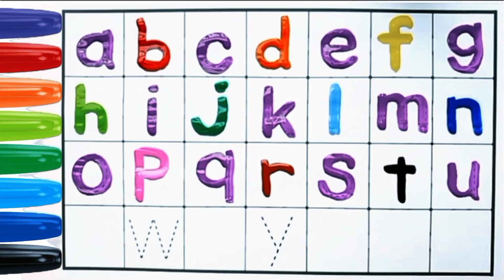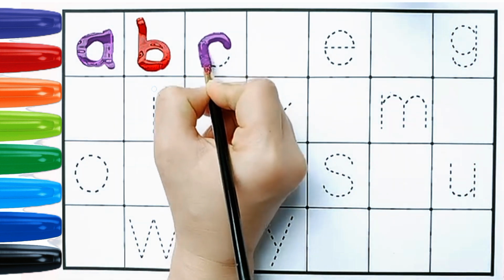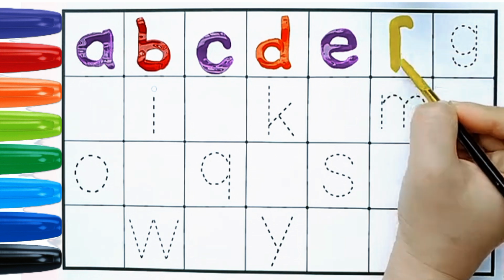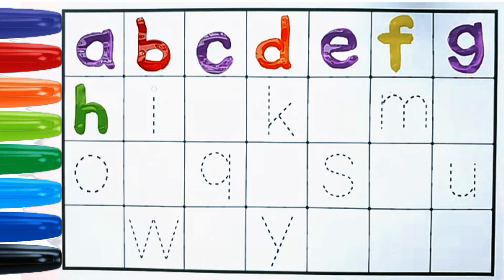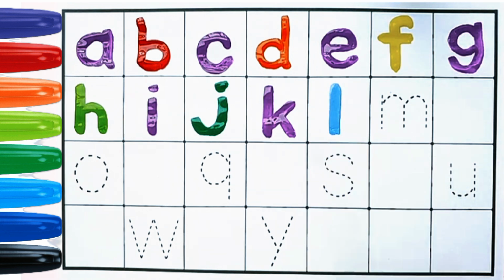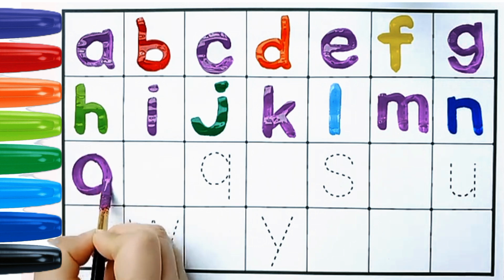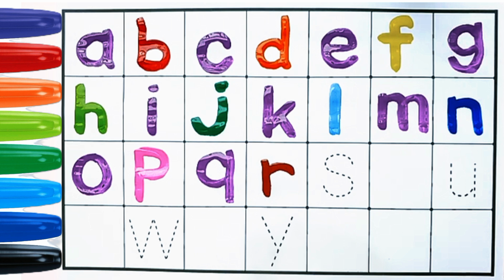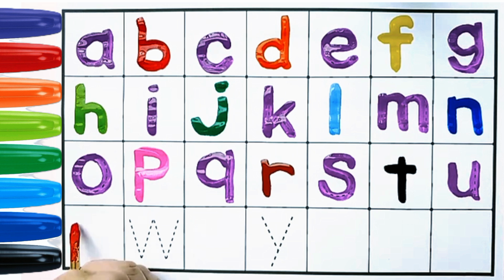Learn small letter English alphabet | abc for kids| abc song| toddler learning